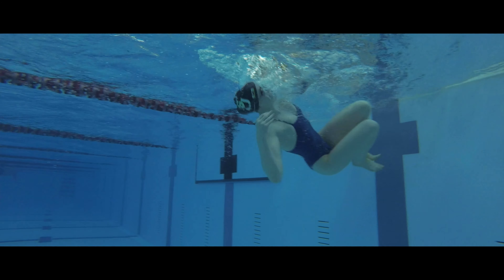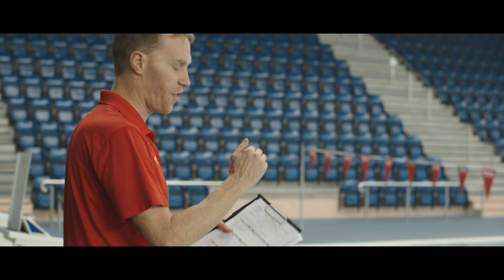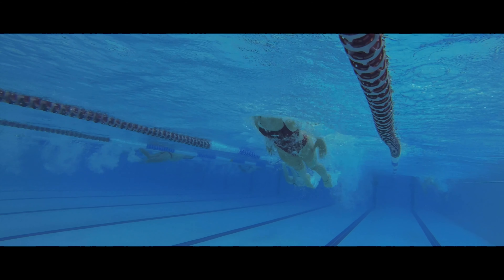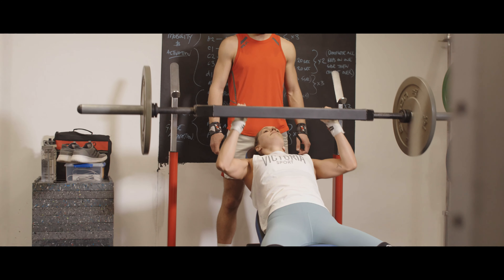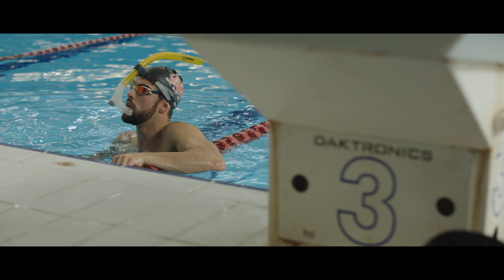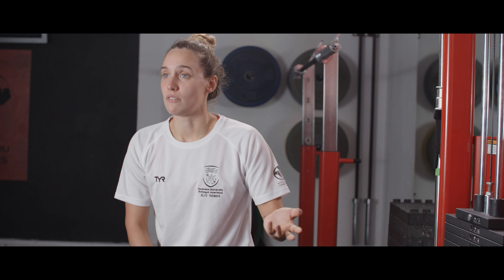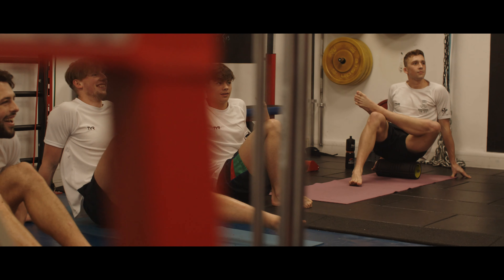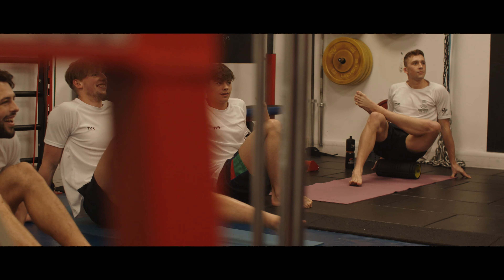Swimming - High Performance Programme (Swansea University)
In association with the Swim Wales National High Performance Centre the Swansea University swimming programme is located at the Wales National Pool Swansea, combining the highest standards of swim coaching, strength and conditioning, sports science and access to academic excellence.

For more information on the swimming programme visit..